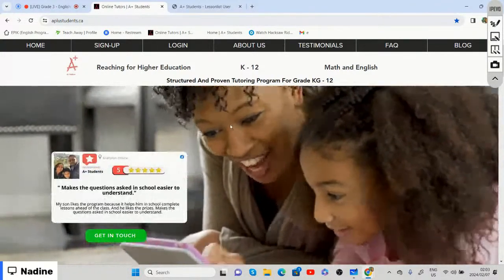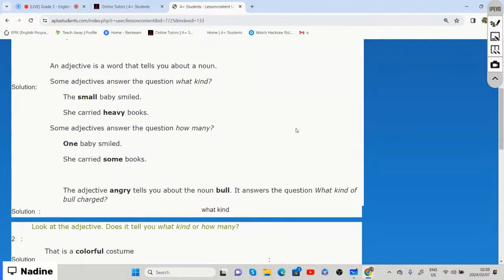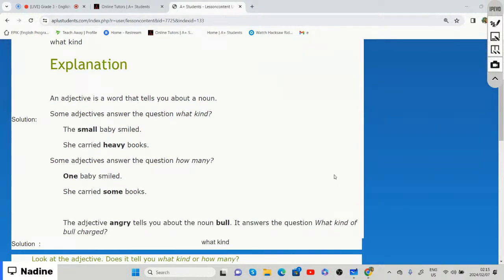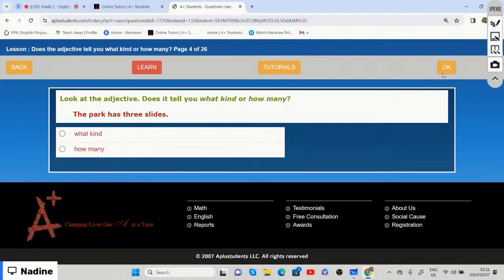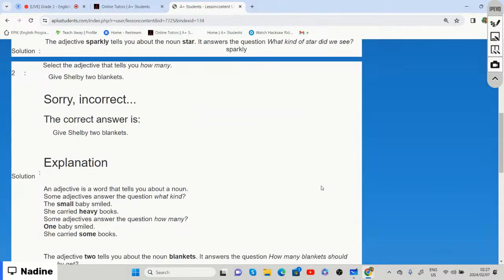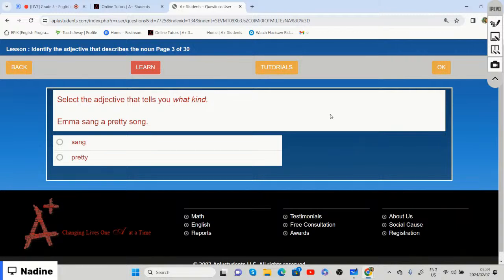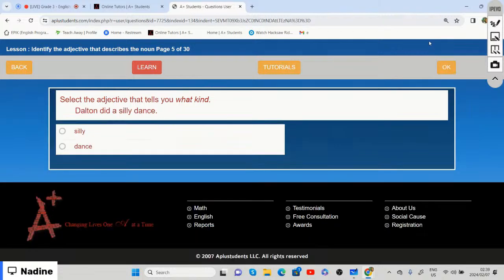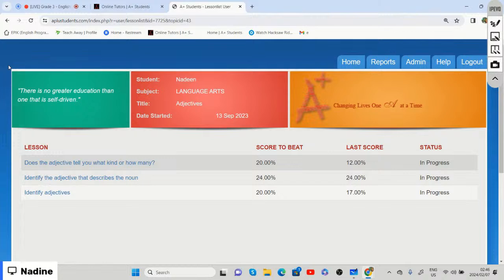Grade 3 - English: Adjectives